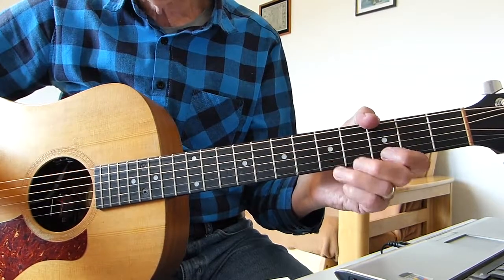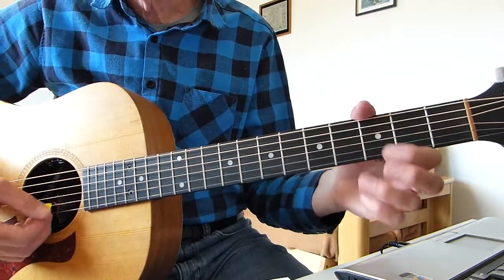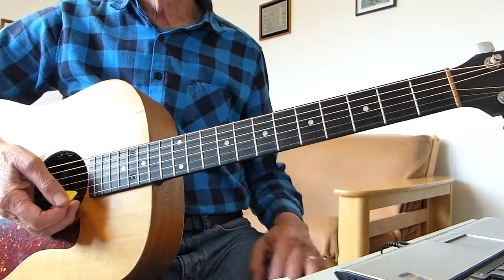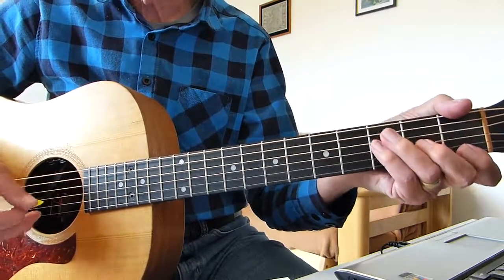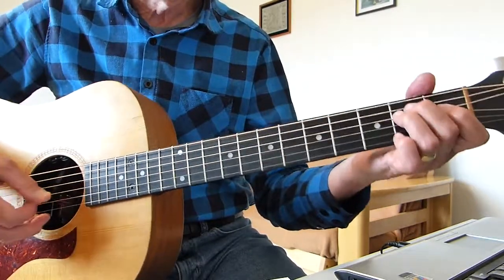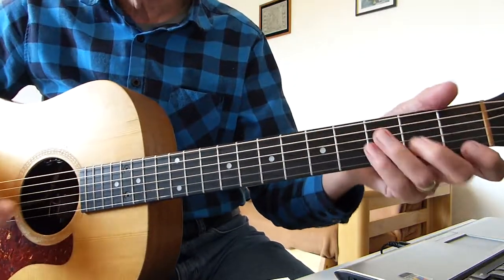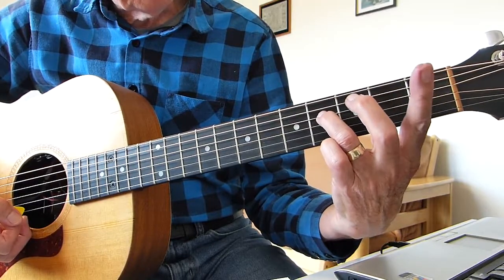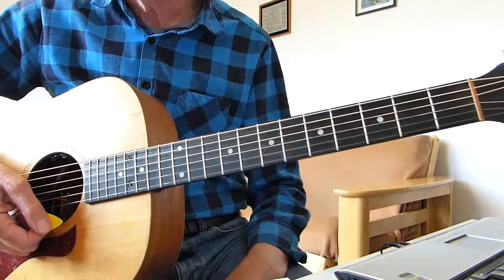Boots - The Dead South - Guitar Lesson